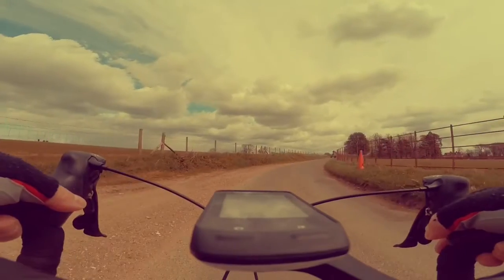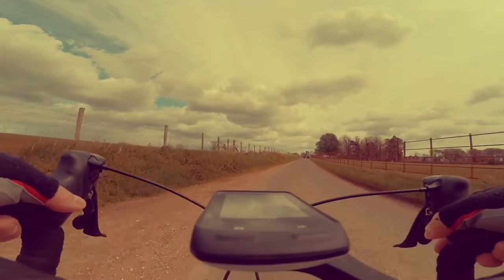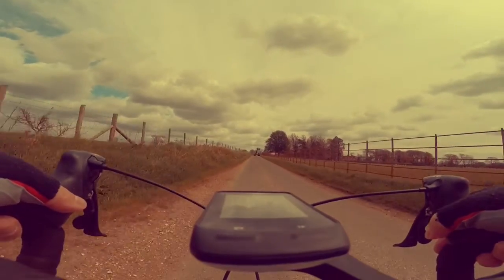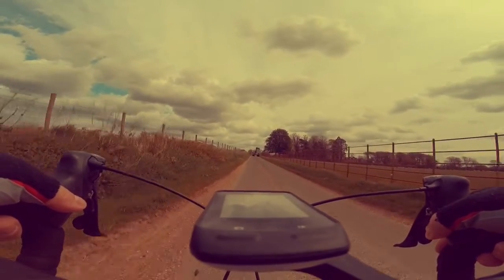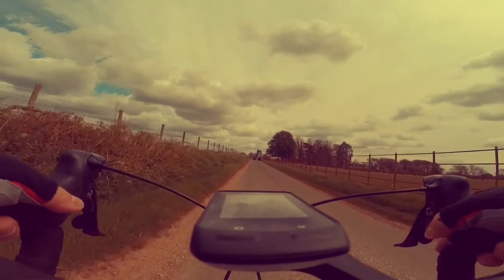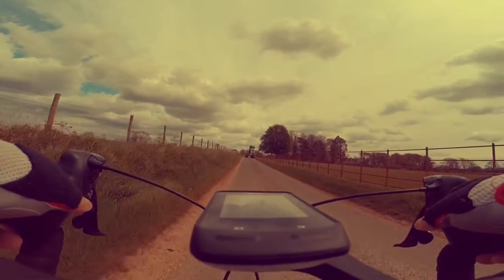BPM vs % of Max HR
If you are serious about training it makes sense to change the heart rate reading on you cycling computer from beats per minute to percentage of max HR.